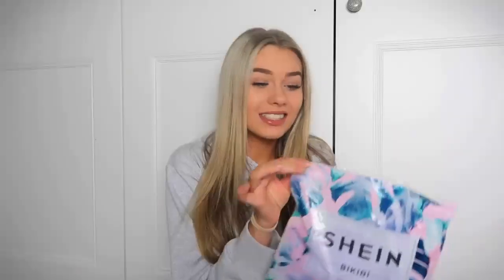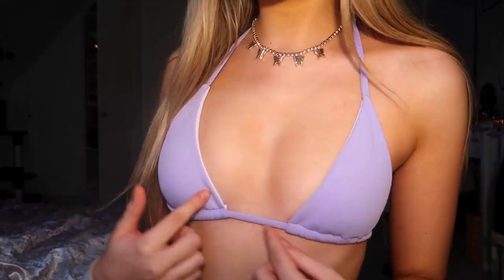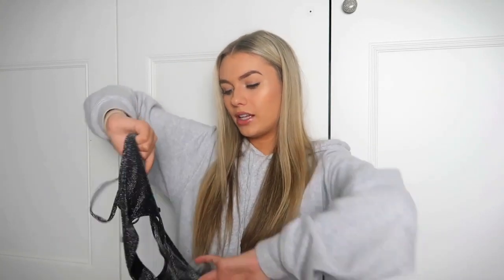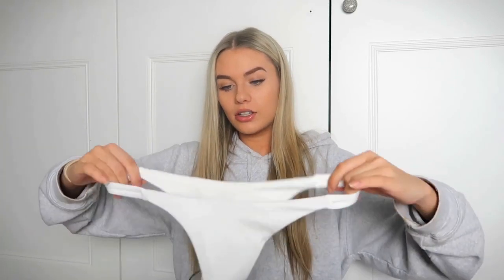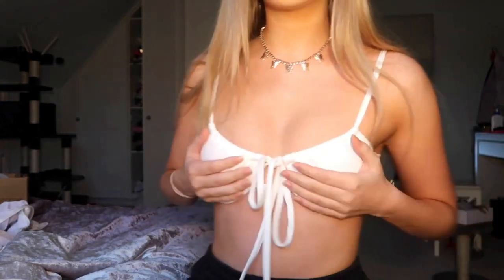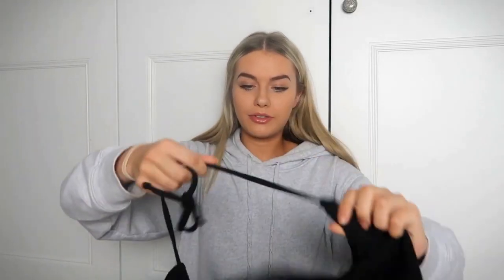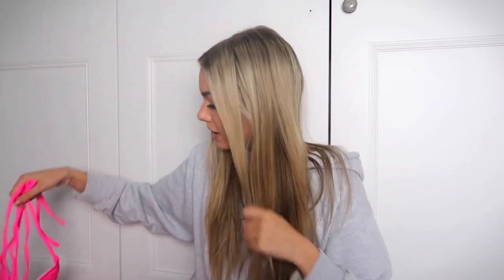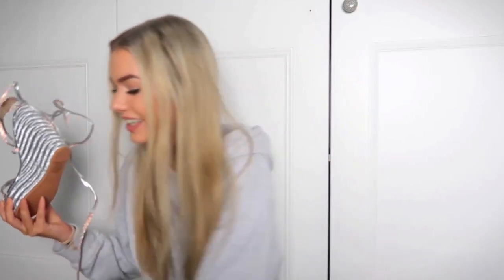brutally honest BIKINI TRY ON HAUL